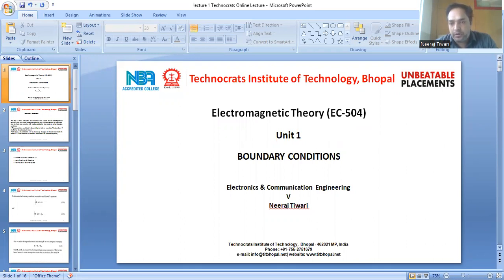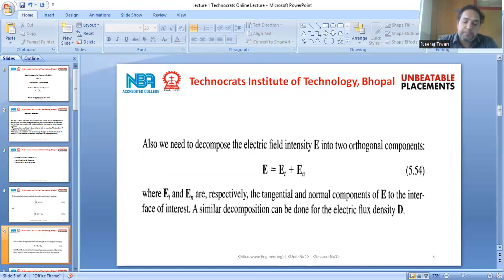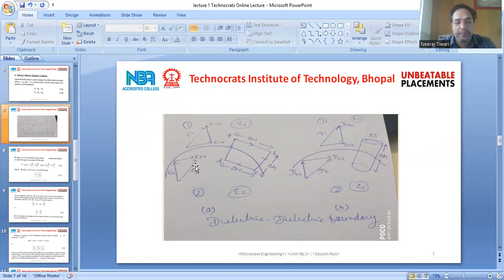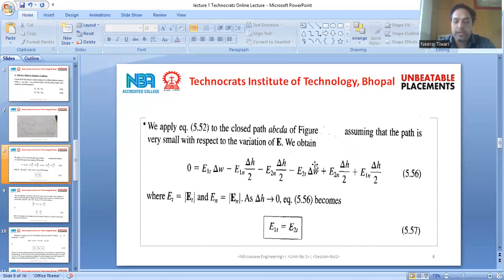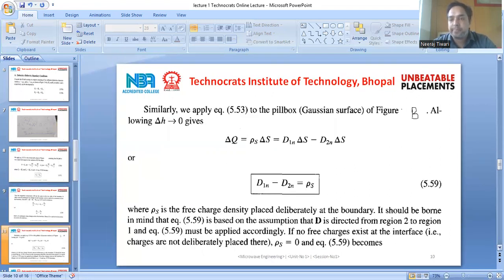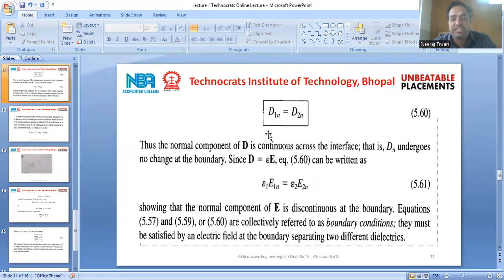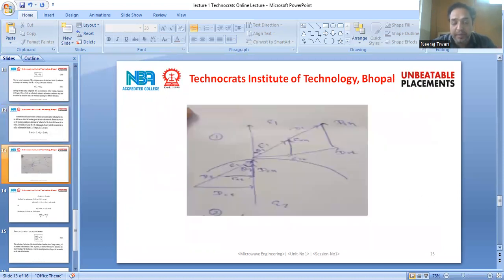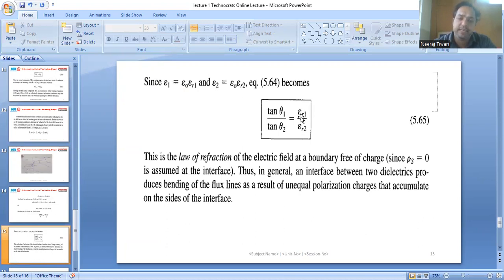Boundary condition 1 by Prof. Neeraj Tiwari